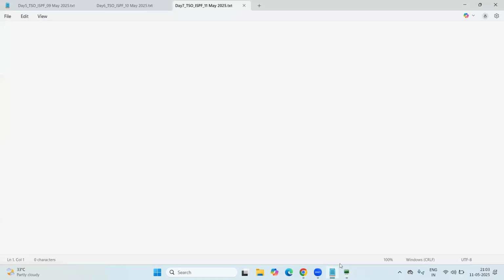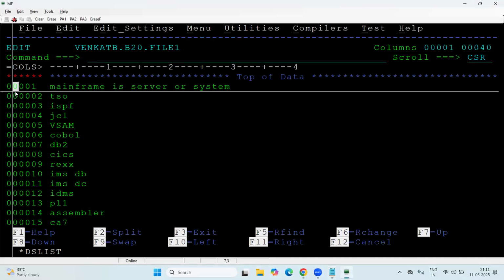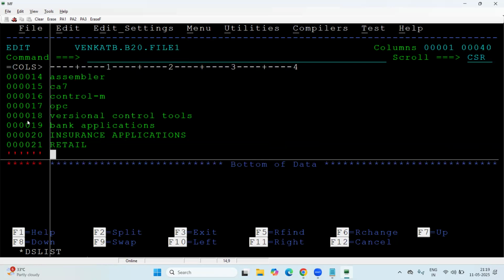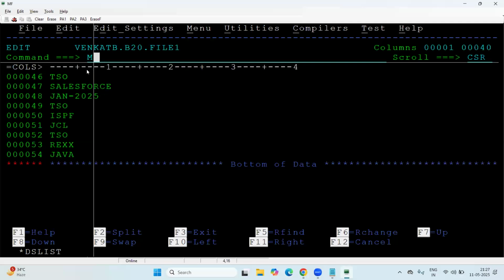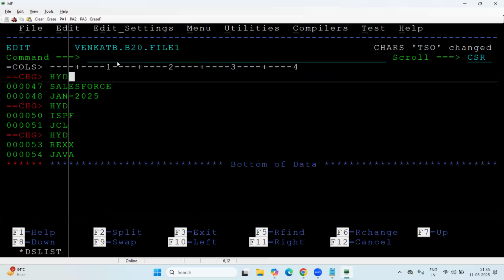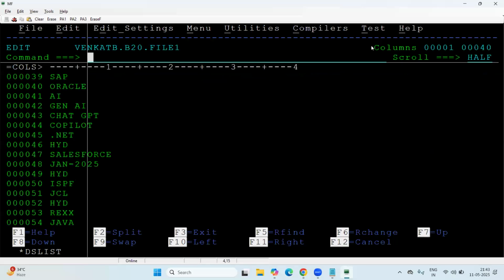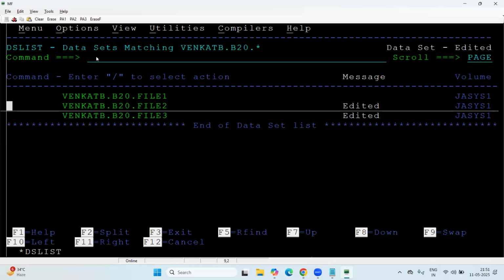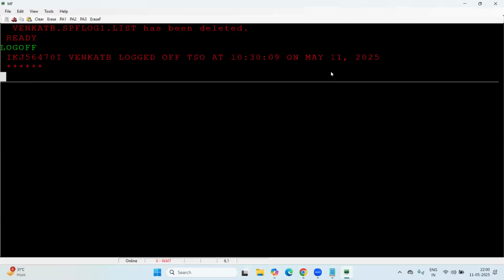Day7 TSO ISPF 11 May 2025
🌐 Refer to our website for the complete list of topics 🚀 Mainframe Development Training Now Live!
Get hands-on training in key mainframe technologies including JCL, VSAM, COBOL, DB2, and CICS. This course is development-focused and ideal for those looking to build a strong foundation in mainframe application development.